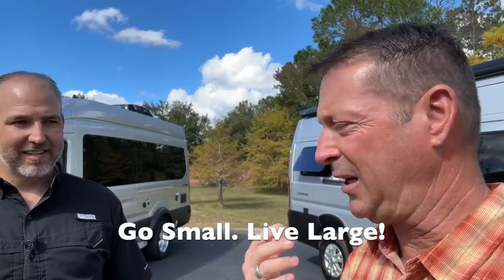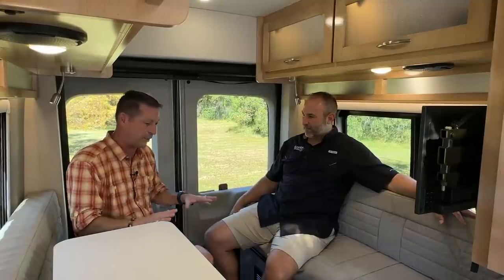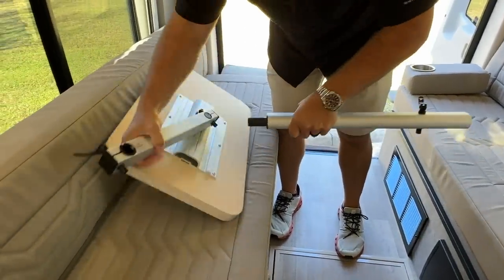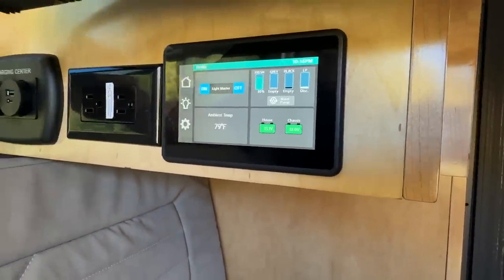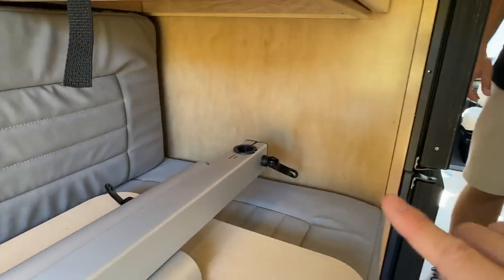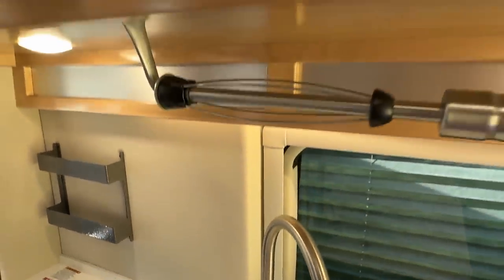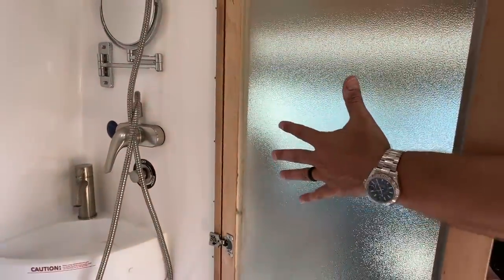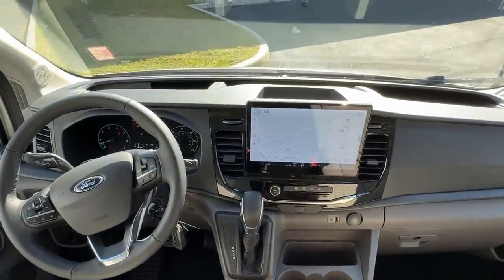NEW! Twin Bed & Rear Dinette in 2024 Beyond 22D by Coachmen with Sunshine State RVs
This is a stunning Class B RV on the very popular Ford Transit van chassis. Coachmen RV B-Vans are among the highest quality on market and come with Amish-built cabinetry, full-featured compact motorhome, and a powerful Li3 lithium energy by Lithionics.

STANDARD FEATURES
* NEW 30AMP Smart Plug (LED power light indicator, 20X contact area, weatherproof)
* Shower Miser water saver (N/A 22RB)
* Oxygenics Fury hand held shower head with on/off (N/A 22RB)
* King Olympus Digital Antenna, WiFi Router, and Cell Booster Prep
* RVQG2800i 2.8KW gasoline generator
* 24" LED Smart TV
* Q-Foam in sofas and twin beds
* 2,000W Xantrex inverter with auto gen start
* Firefly Multiplex with dual screens for convenience
* Supersprings International Suspension Kit
* Carefree armless motion sensing awning
* Hardwood cabinetry
* Sure Level Tank Sensors read tank levels at 10% increments
* ABS Insulated Rear Doors
* (1) 195W Solar panel with dual charging capabilities
* Rear pull-down screen & rear window covers
* Side screen door
* Truma Combi Eco Plus furnace/water heater
* MaxxAir Fan with rain sensor and remote
* Induction cooktop
* 1-Piece fiberglass shower
* Nova Kool compressor refrigerator

OPTIONS
* Li3 Lithium Battery System includes: 630 amp-hour lithium battery with internal heater, Bluetooth battery management system and remote LCD display, second under hood alternator with multi-stage voltage regulator, Xantrex XC Pro 3,000W inverter/charger with Bluetooth XC Remote, Xantrex Echo-charge (charges chassis battery while plugged into shore power). (Onan Generator not included with Li3 Lithium Battery Option.)
* Extra 630AH Lithionics Lithium Battery /w Internal Heater (1260AH Total w/ Li3 Lithium Option) (Must Have Optional Li3 Lithium Battery System)
* Truma Aventa 13.5k BTU 110V A/C
* Driver & passenger upgraded seat re-covers
* Grey tank heaters
* Cozy Wrap® upgraded insulation package
* Upgraded front window covers
* 2-Burner LP cooktop

Thanks to Nick at Sunshine State RVs for giving us this van tour. Tell ‘em Scott from Go Small. Live Large! sent you!  No compensation was received for this video. J

Save 15% on Harvest Hosts membership
Choose from over 8,000 commercial and private properties in 🇺🇸 and 🇨🇦